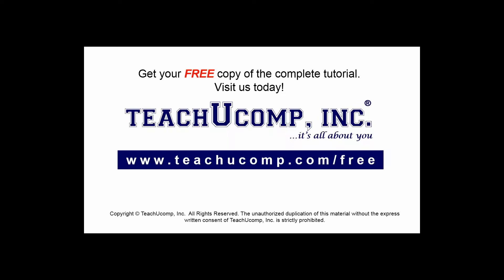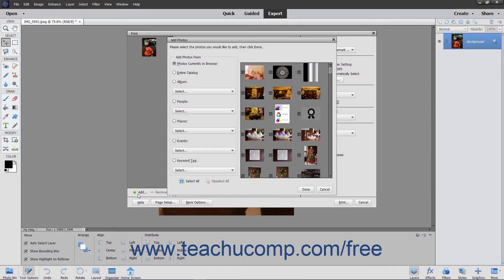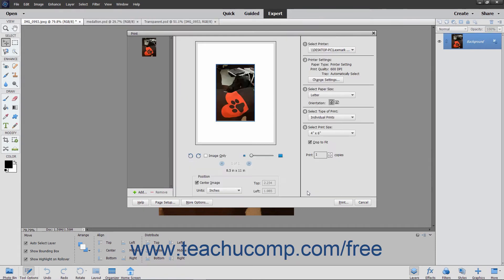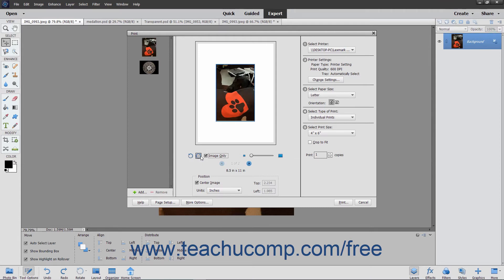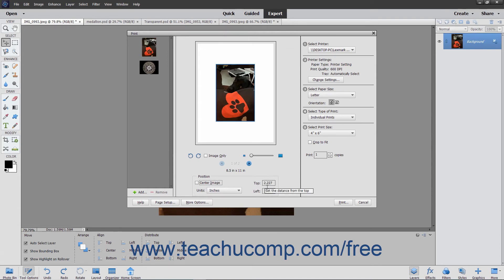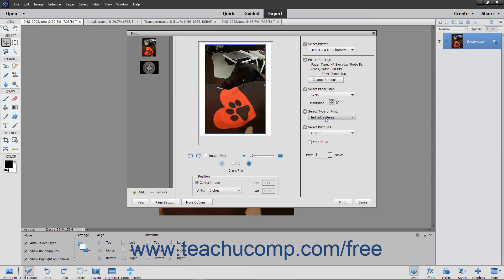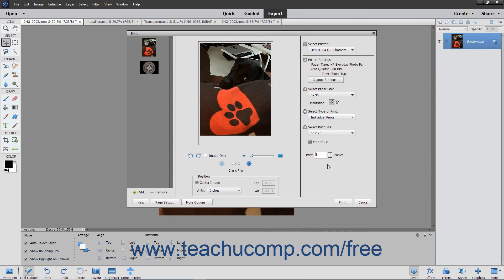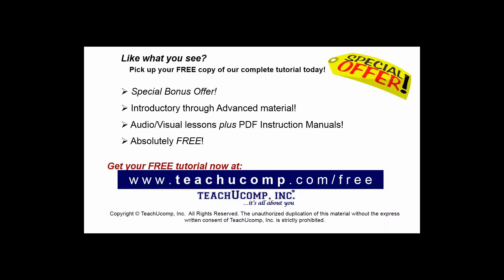Photoshop Elements 2020 Tutorial Printing Images Adobe Training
FREE Course! Learn how to print images in Adobe Photoshop Elements A clip from Mastering Photoshop Elements Made Easy v. 2020. - the most comprehensive Photoshop Elements tutorial available. Visit us today!